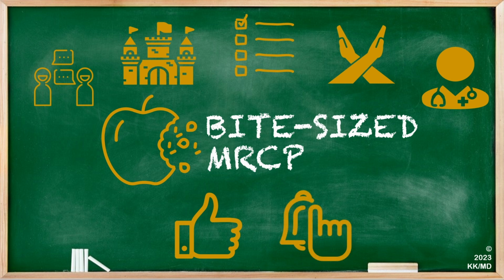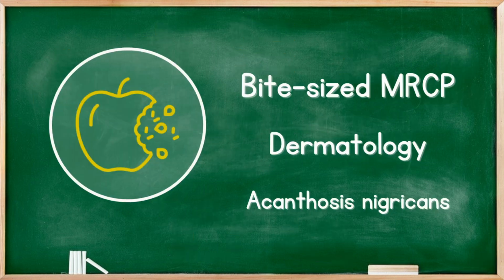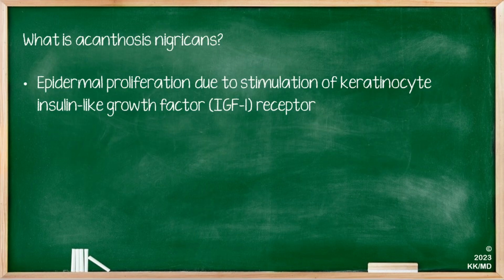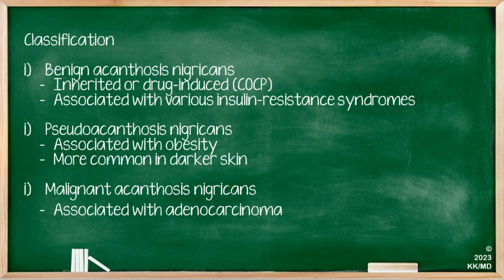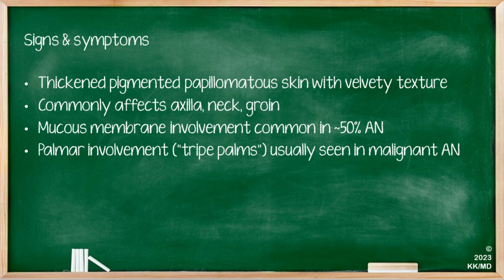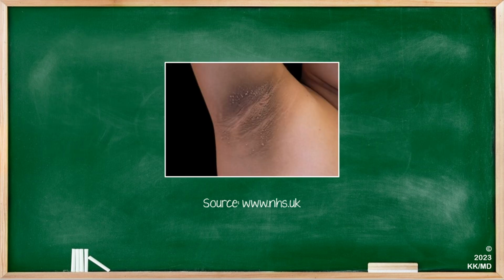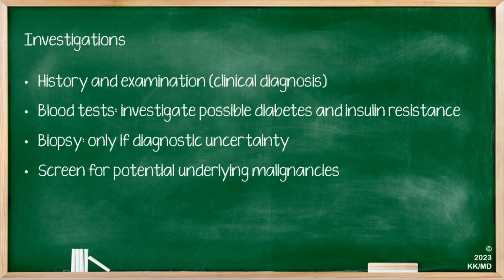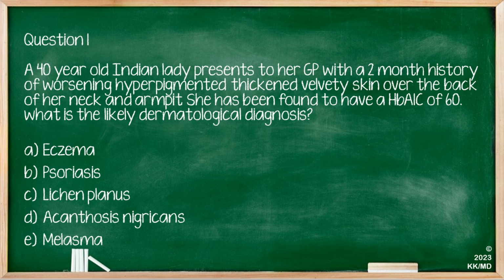Dermatology - Acanthosis Nigricans - MRCP Exam Revision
In this video we cover Acanthosis Nigricans. This topic may appear in your MRCP Written Exam Part 1, MRCP Written Exam Part 2, or MRCP PACES Exam. In this revision video to help you prepare for your MRCP, we cover the Epidemiology of Acanthosis Nigricans, its Signs and Symptoms, and discuss some possible investigations and treatments, along with answering an example question.

00:00 - Introduction
00:51 - What is Acanthosis Nigricans?
01:01 - Classification of Acanthosis Nigricans
01:30 - Signs & Symptoms
01:53 - Investigations
02:15 - Treatment of Acanthosis Nigricans
02:29 - Question